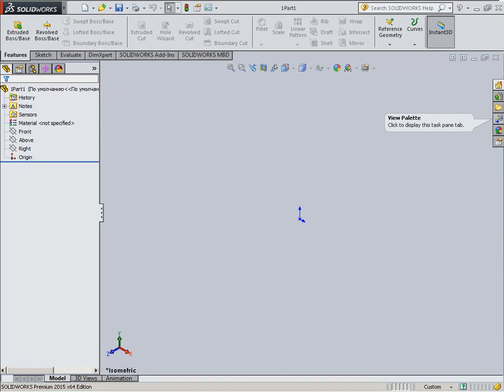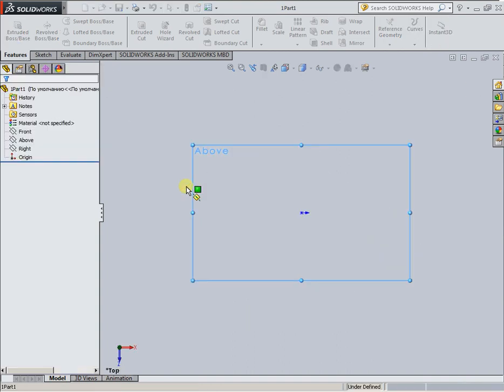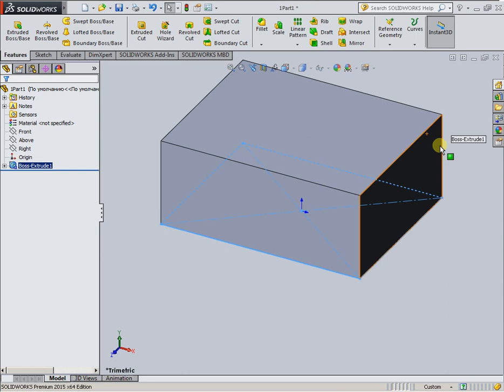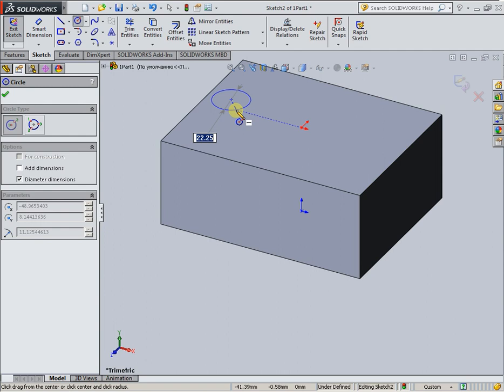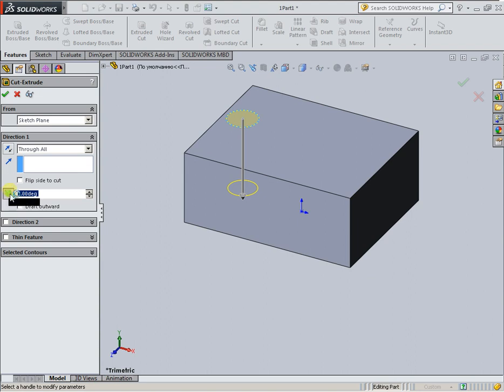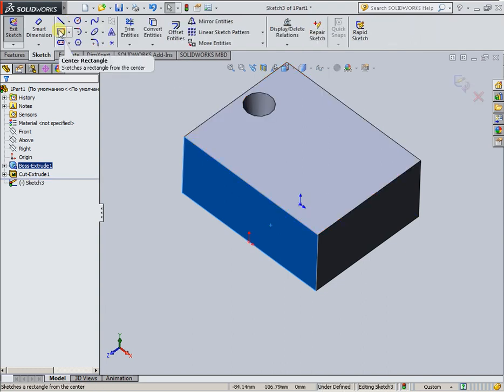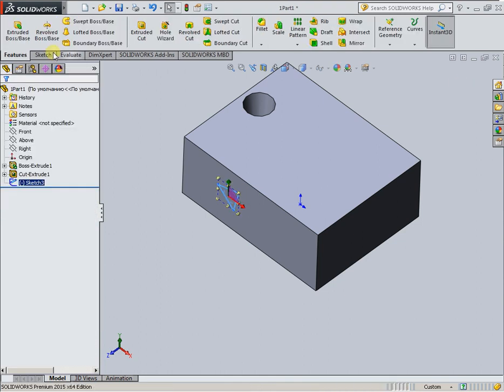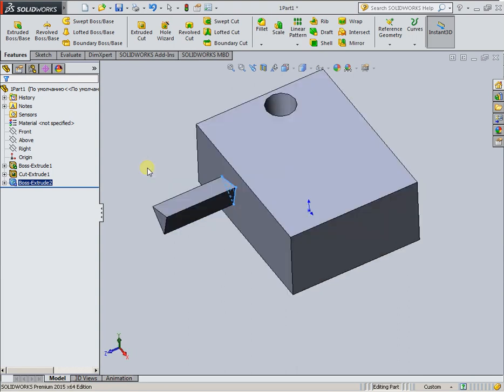Create items in SOLIDWORKS